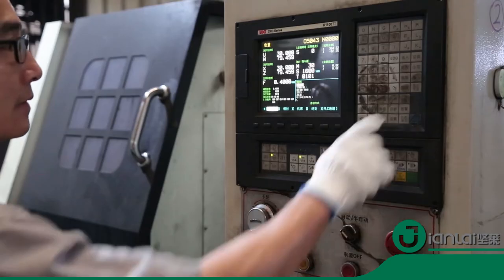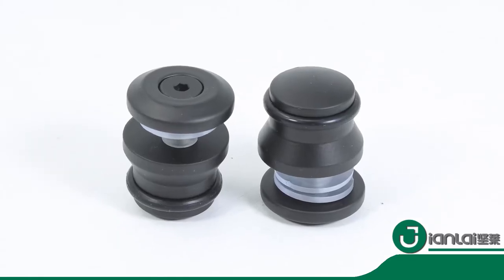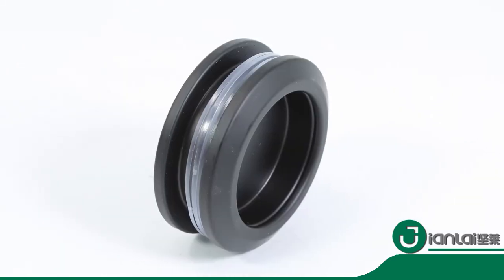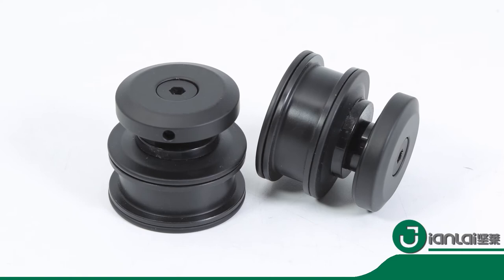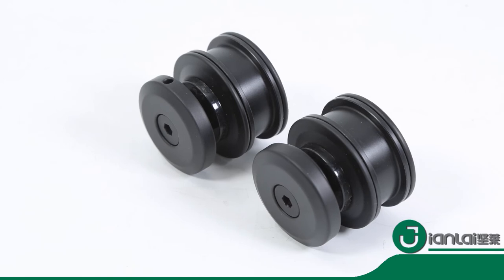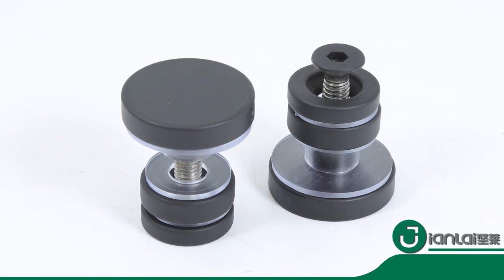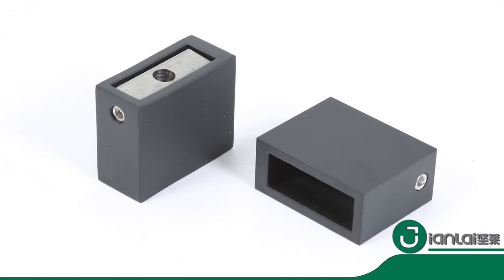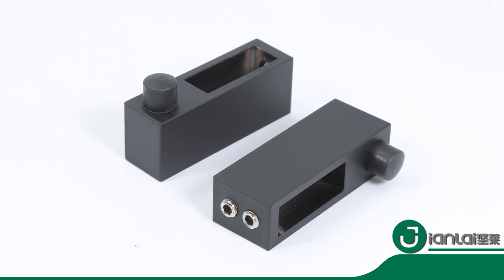Teach you how to select the high quality shower enclosure.-不锈钢304淋浴房套装